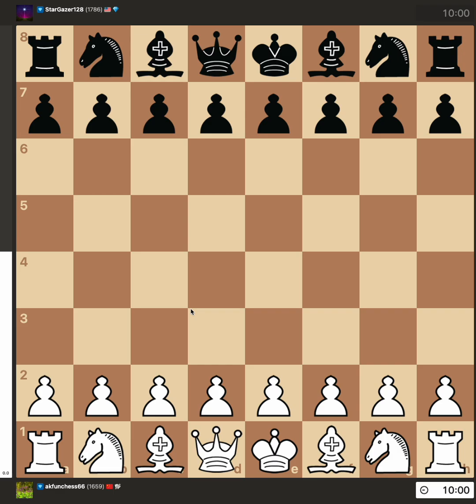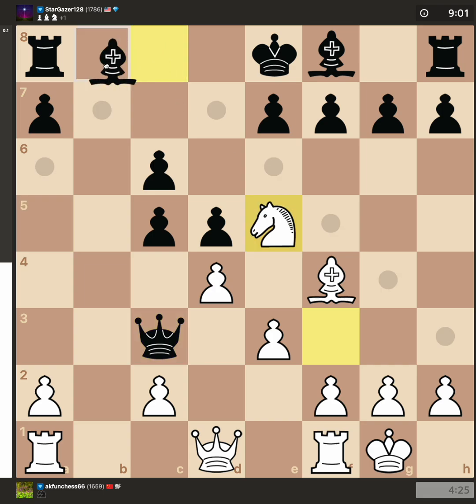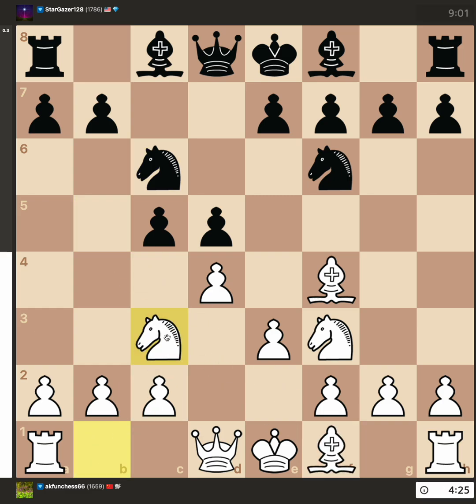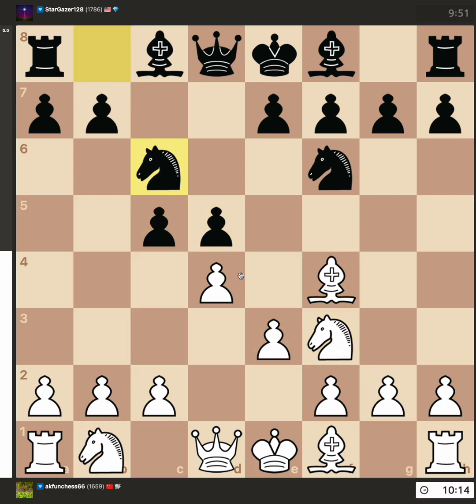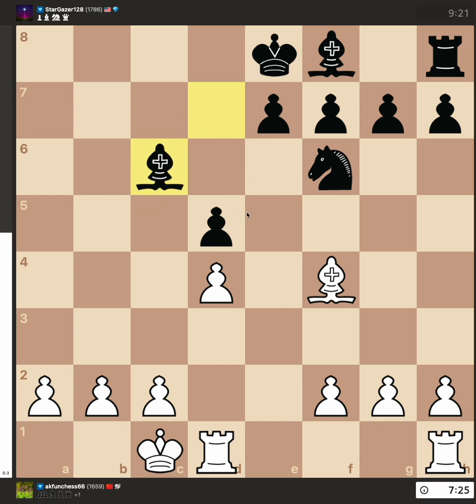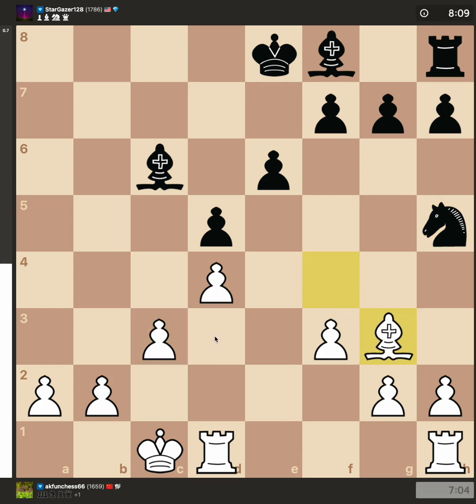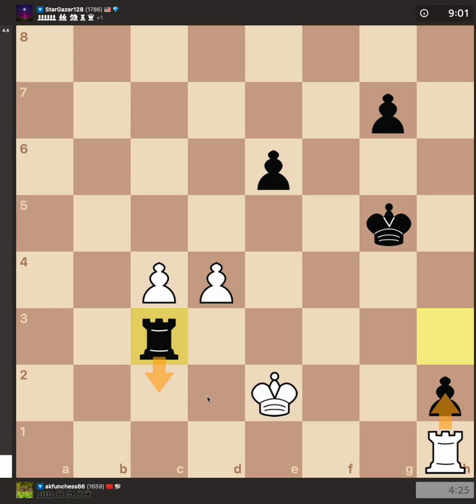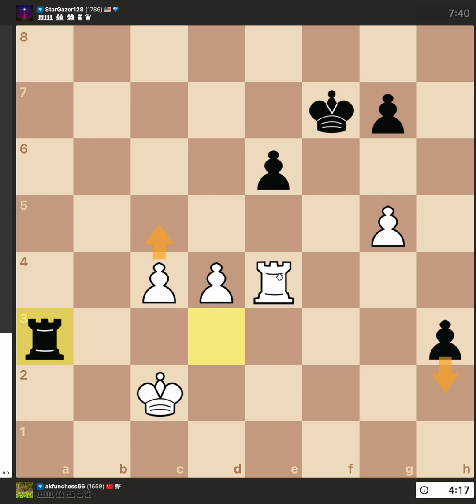chess game review | London system | trapping bishop | rook pawn endgame | skewer | passed pawn